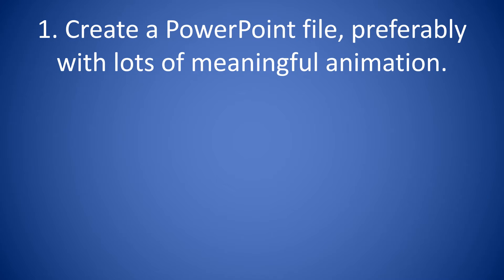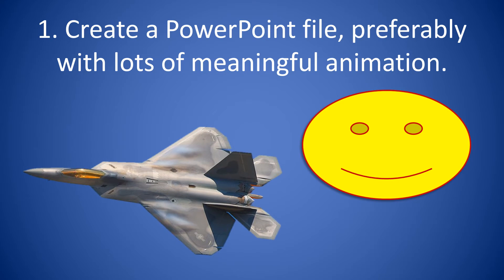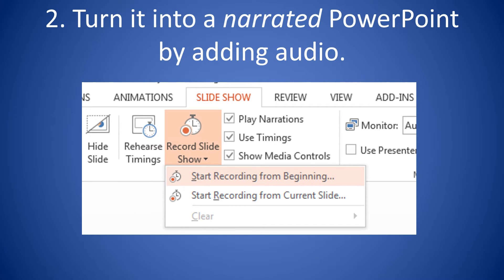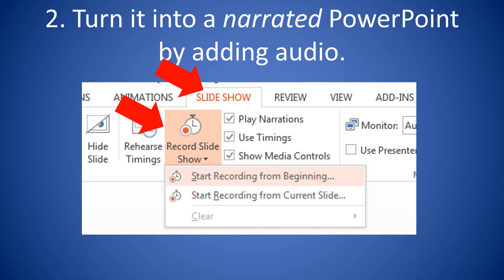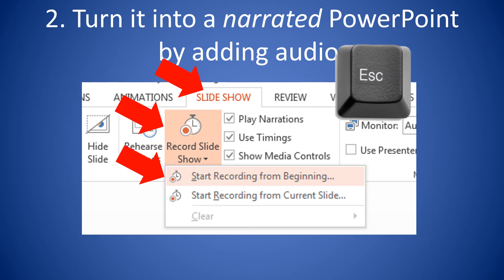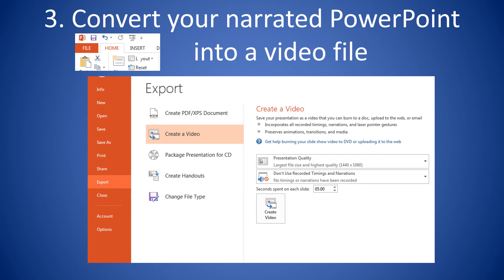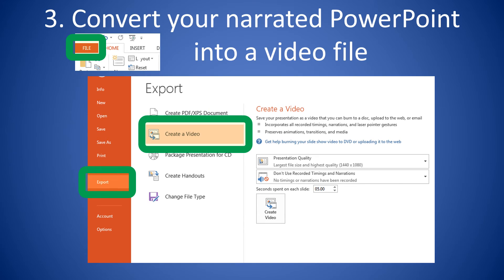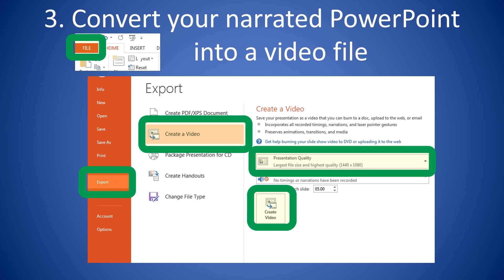How to Make a Video using PowerPoint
Mr. Parker provides a quick and easy guide to creating screencast videos using Microsoft PowerPoint.